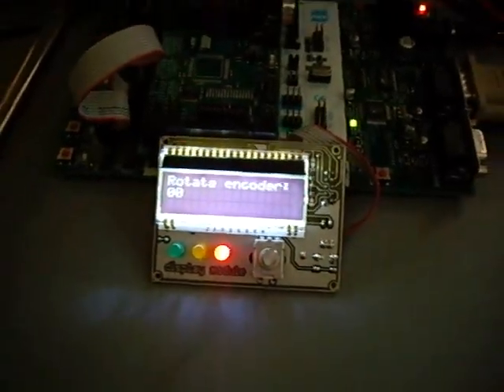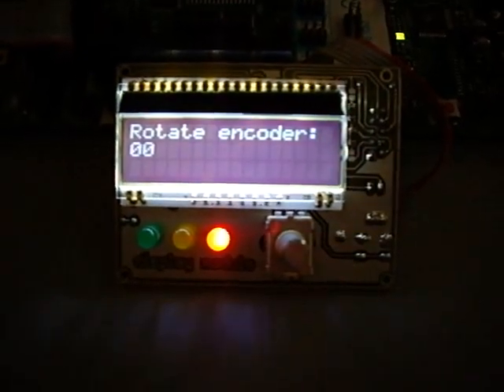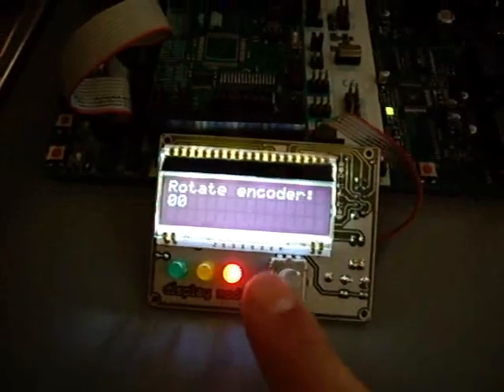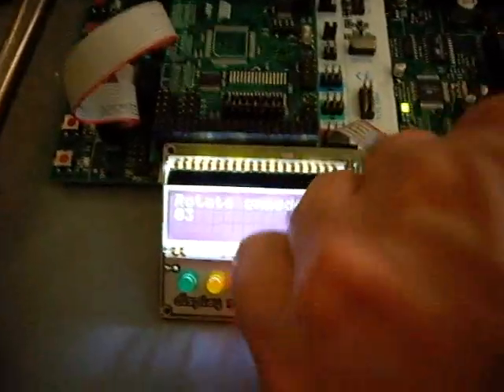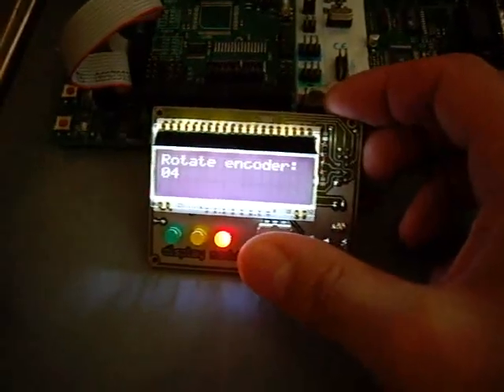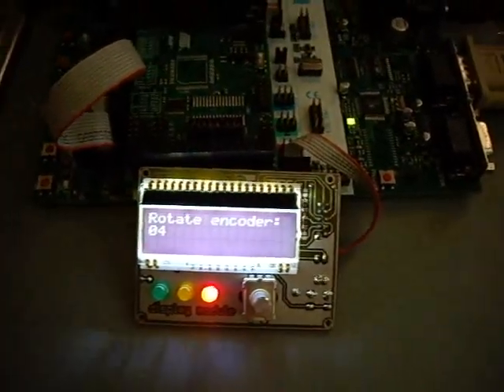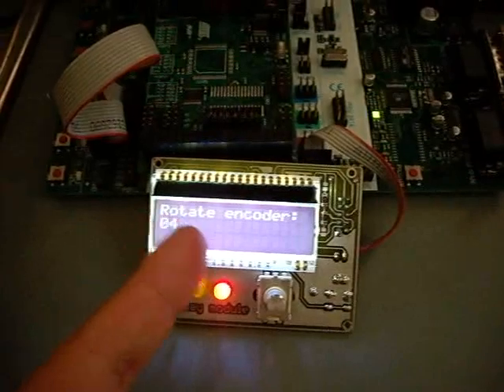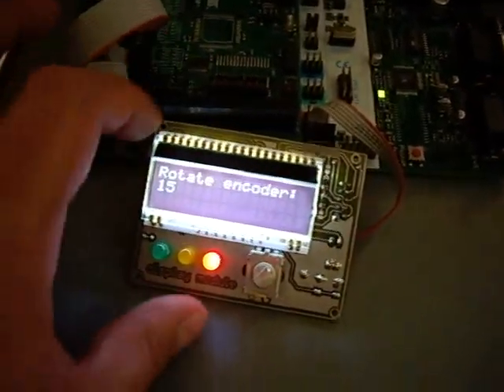Cryptobox II (EA DOGM display module)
The display works now, some demonstration.